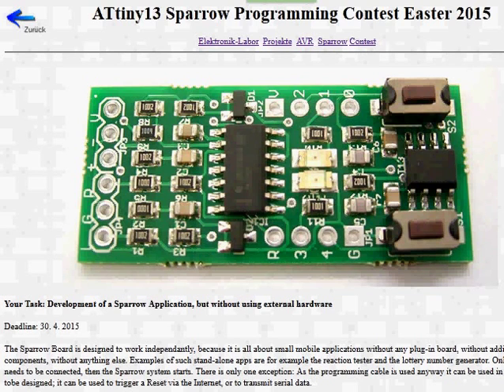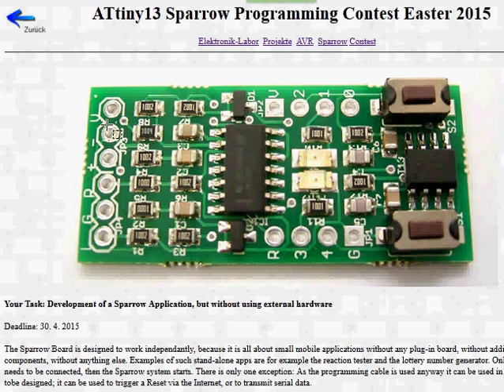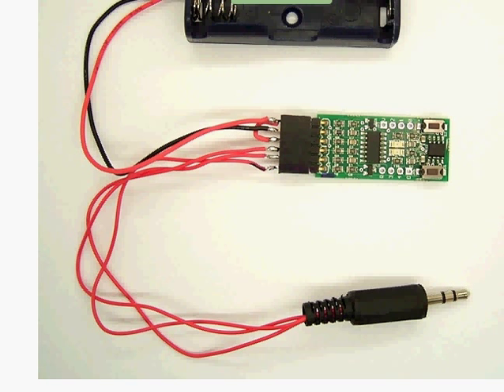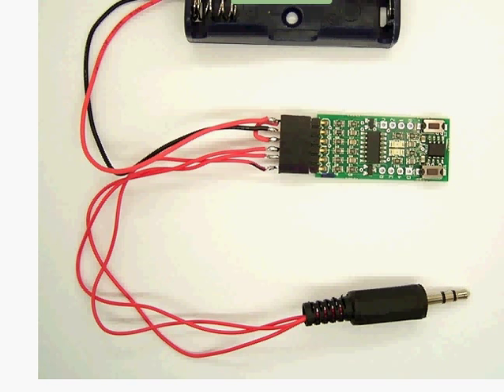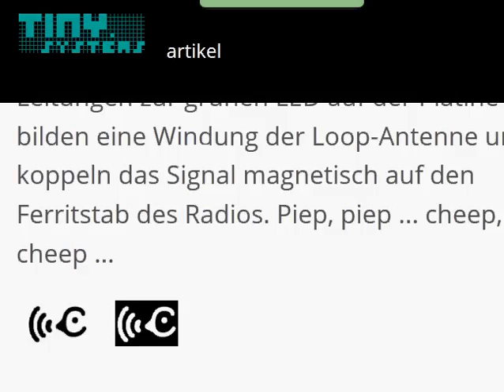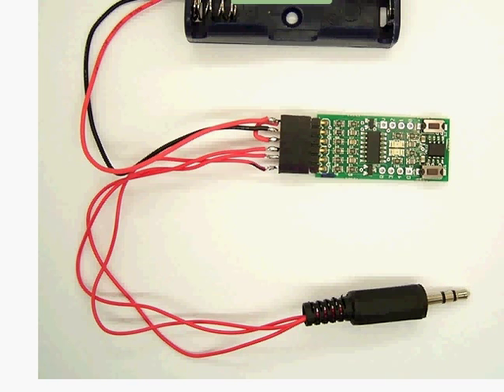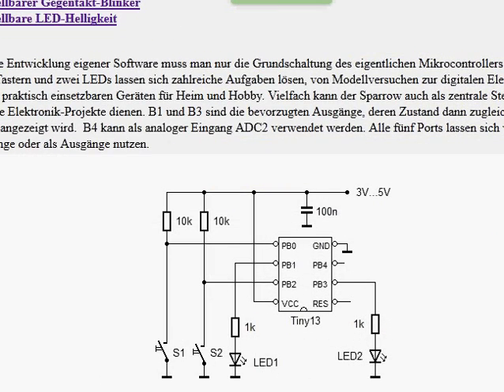ATtiny13 Sparrow Programming Contest Easter 2015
Any programming language is allowed, as long as we end up with a hex file that can be loaded into the Tiny13. So far, most programs were written in Bascom, but some also in assembler and C.